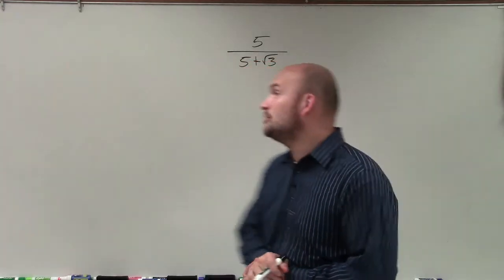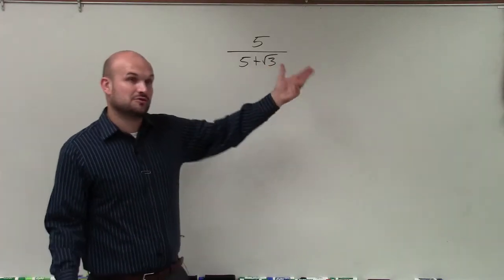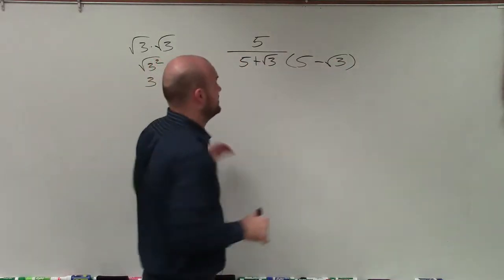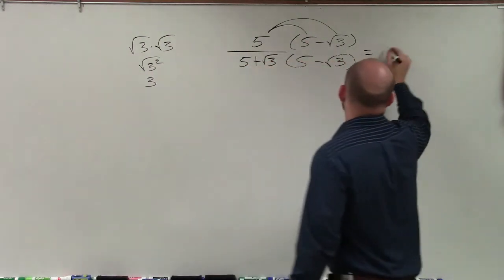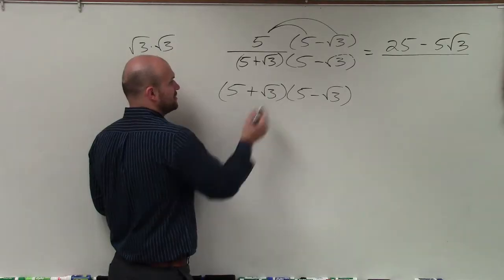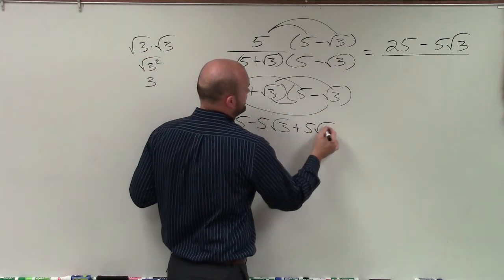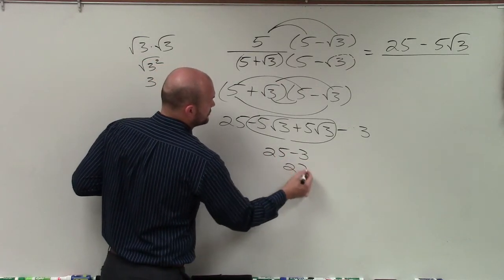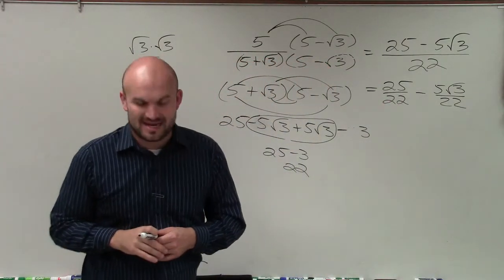Learn how to rationalize the denominator with a binomial in denominator